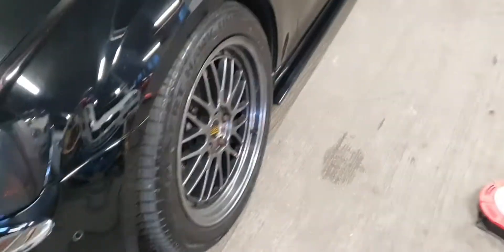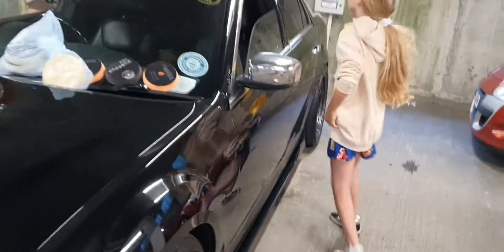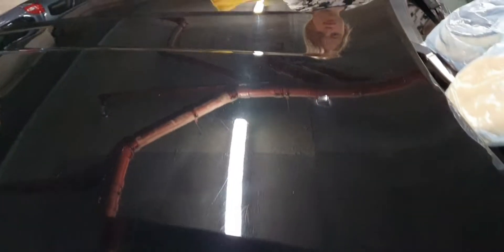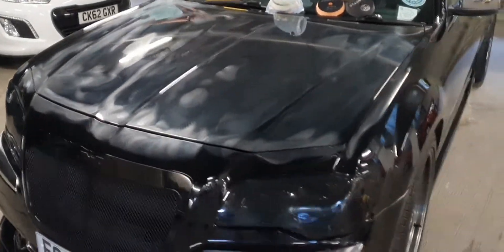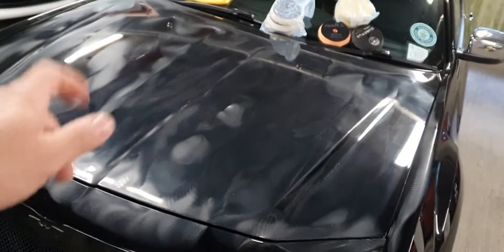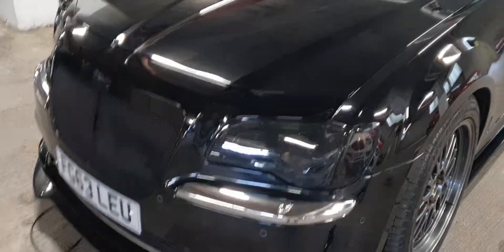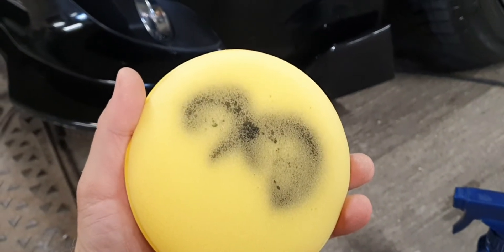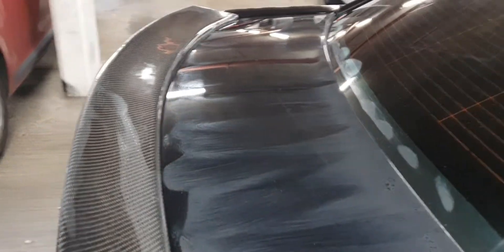quick car clean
so...
was getting ready for a "National Modified"
 car show and had to clean up my ride a little
1st wash and dry
when got home (5min drive)
2nd used DA machine to cut and smooth the paintwork
3rd used polishing compound
4th topped up with Graphene for protection
see you all at the meeting